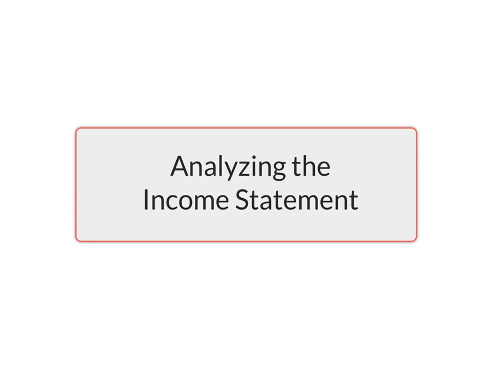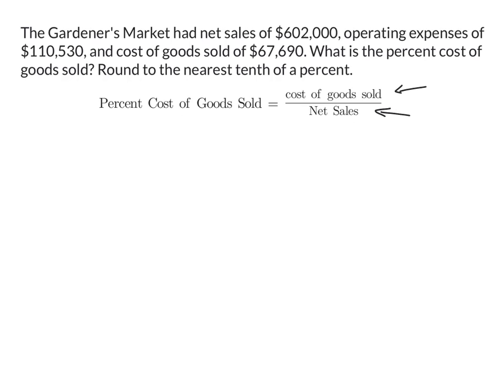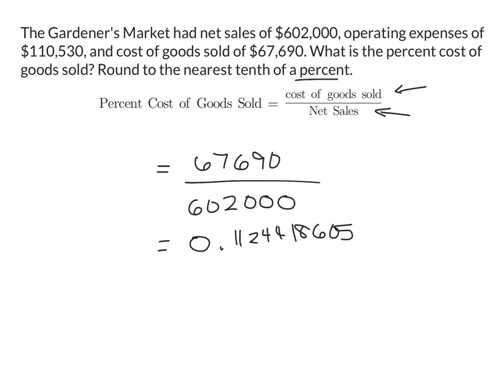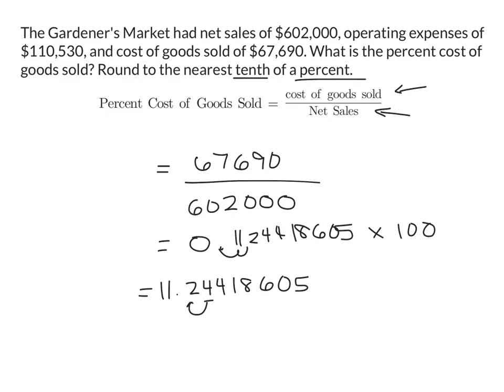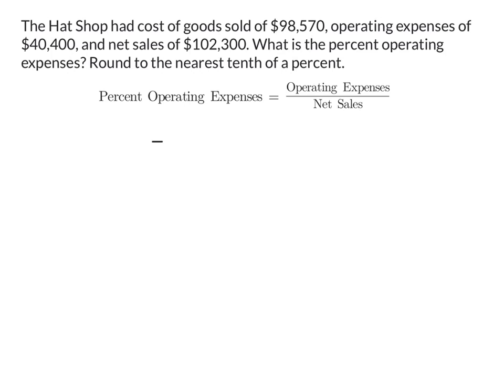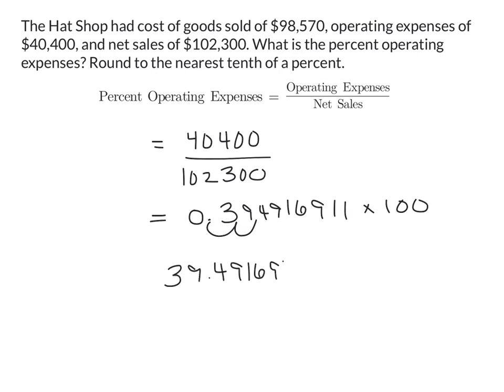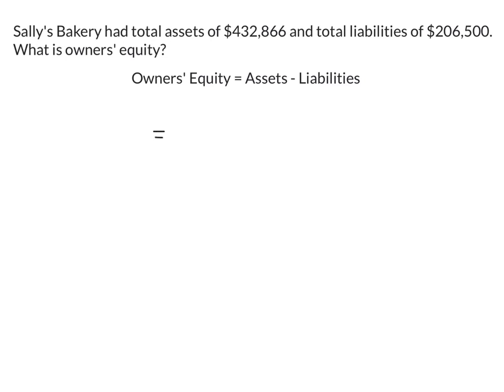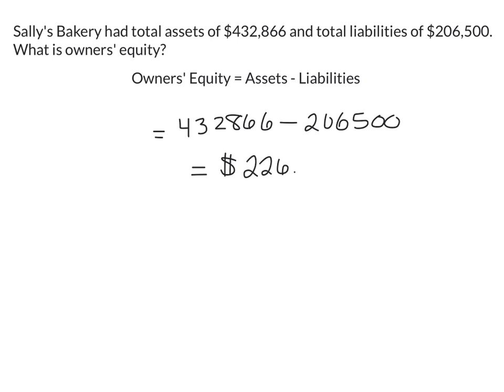Analyzing the Income Statement